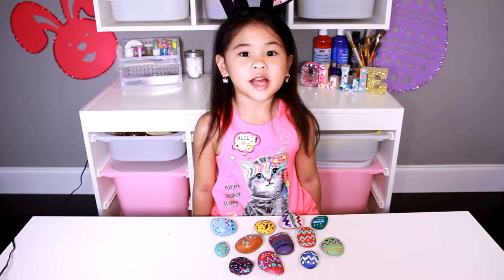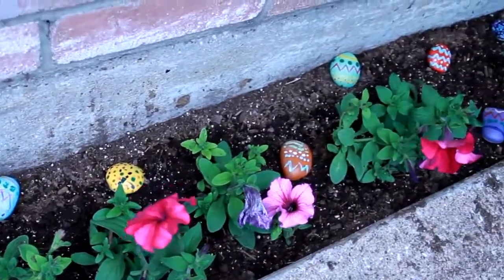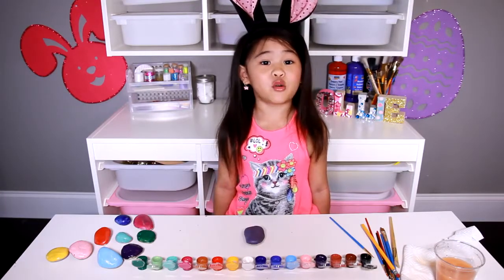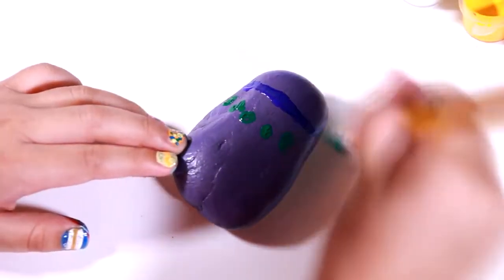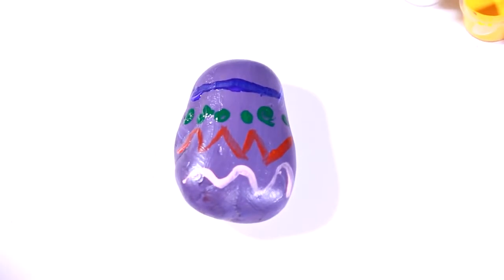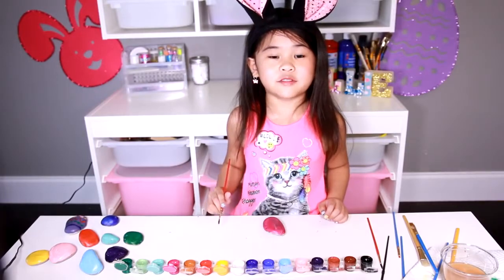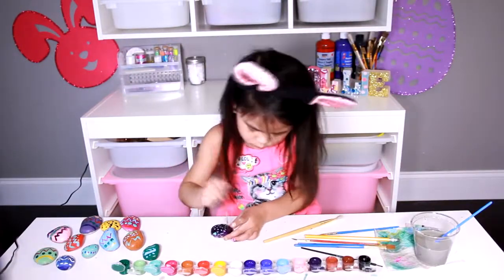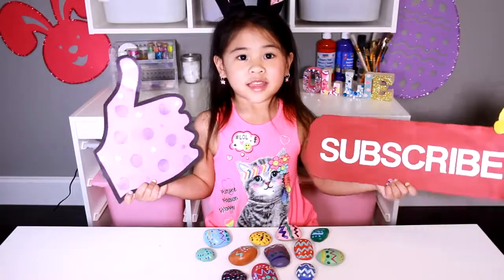DIY Painted Garden Rocks Easy Spring Rock Painting for Kids Bright Garden Decor Craft Tutorial